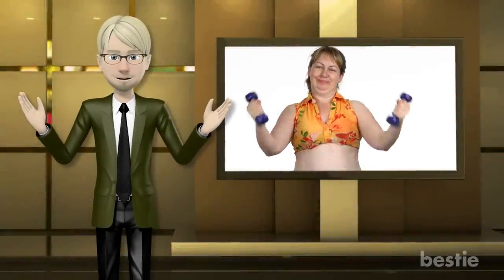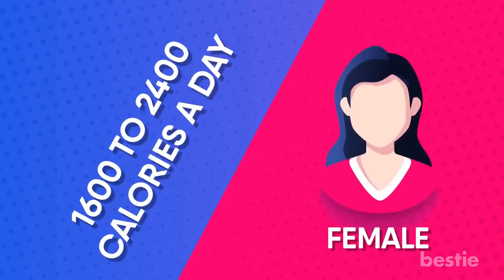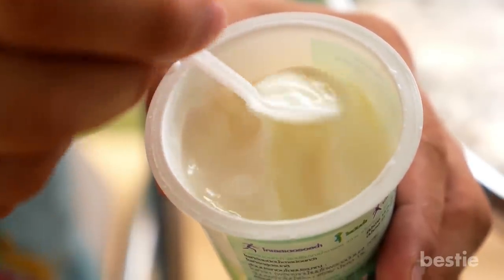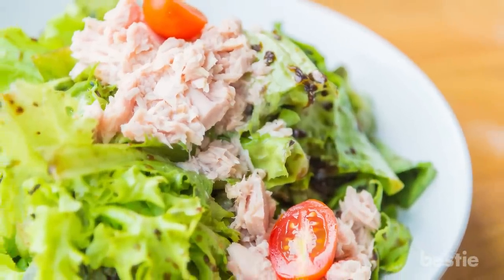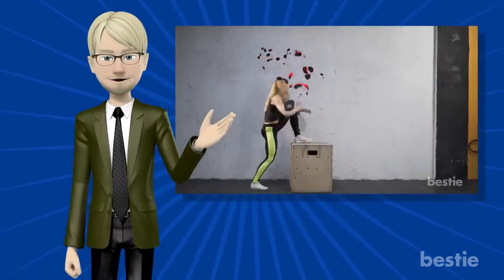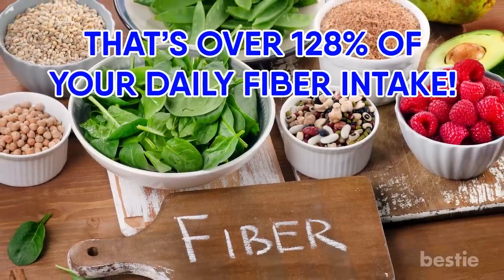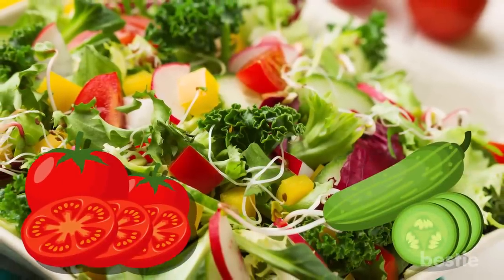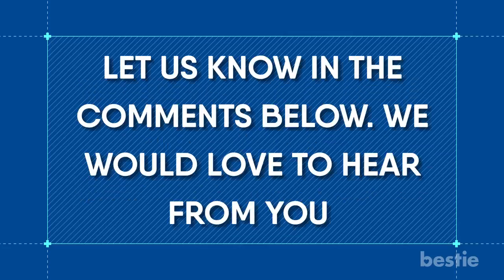7 Best Lunch Foods To Help You Lose Weight Naturally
From tuna salad to egg-salad sandwiches, to… wait... burgers and fries? We’re talking all that AND more.

Timestamps:
Intro - 0:00
1. Peanut Butter and Banana Sandwich: 00:26
2. Yogurt Parfait: 01:28
3. Tuna Salad: 02:34
4. Fish Tacos: 03:45
5. Burrito Bowl: 05:00
6. Kale Salad: 06:03
7. Burgers and Fries: 06:56

Summary:
1. Peanut Butter And Banana Sandwich
A peanut butter and banana sandwich is probably a food you’ve encountered at some point in your life. But if you’re not familiar with it’s magic, allow me to explain.

2. Yogurt Parfait
“Sorry, we’re out of apple pies. Would you like a yogurt parfait instead?” We’ve all heard that classic line at the drive thru. But in all honesty, yogurt parfait does not get the credit it deserves. It’s a healthy choice if you’re trying to shed those pounds.

3. Tuna Salad
This is probably a menu item that you cringed at during childhood. But if you’re finally willing to face your fear, tuna salad isn’t that hard to come across.

4. Fish Tacos
I think those surfer hipsters in Southern California are onto something. Fish tacos are becoming a food phenomenon around the world. Picture your regular beef taco, but instead packed full of delicious and nutritious fish.

5. Burrito Bowl
I know I may be touching a soft spot here. People love their burritos. But remember, you’re trying to cut weight and in times of desperation, you can’t afford to be picky.

6. Kale Salad
We’re kind of cheating with this one. Obviously anything with the “word” kale in it will help you lose weight. Heck, the word “salad” pretty much gives it away already.

7. Burgers And Fries
Wait, this isn’t remotely healthy! What the heck is going on? You heard me correctly. If eaten in moderation, burgers and french fries don’t exactly need to be omitted from your weight loss regimen. But what exactly do you do? You clearly can’t have the greasiest, fattest sandwich on the Burger King menu.